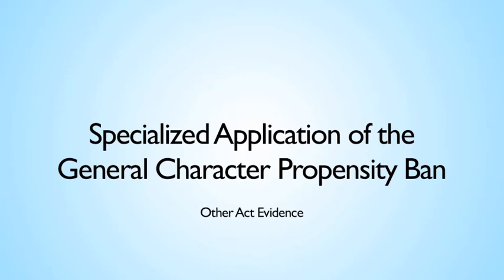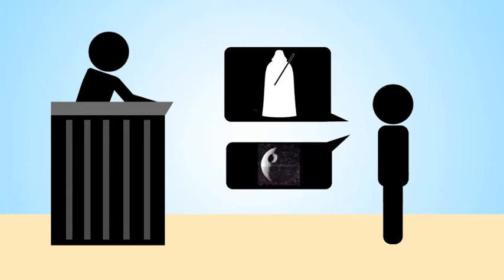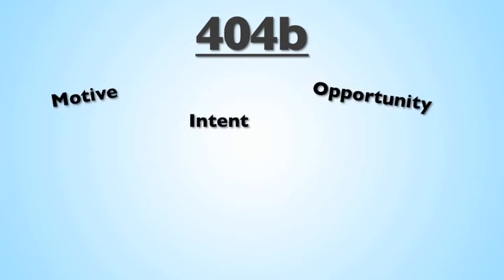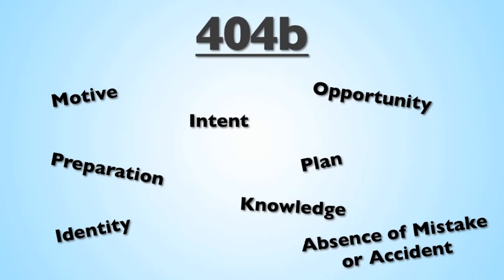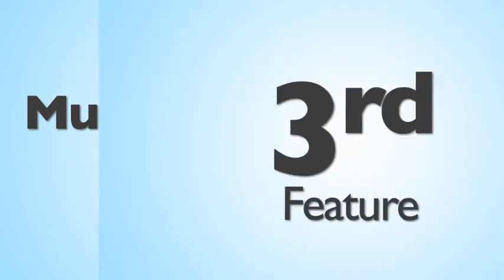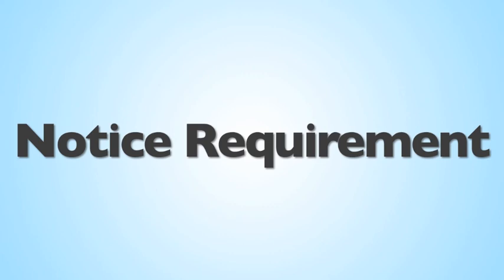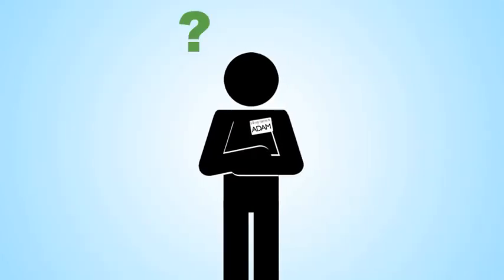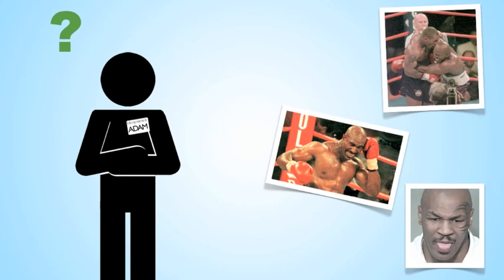Evidence: Other Act Evidence